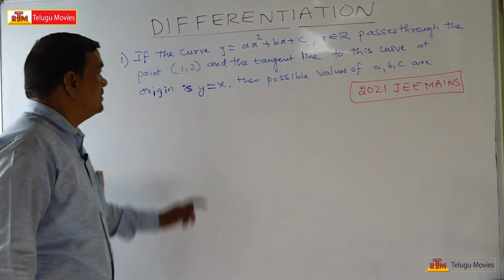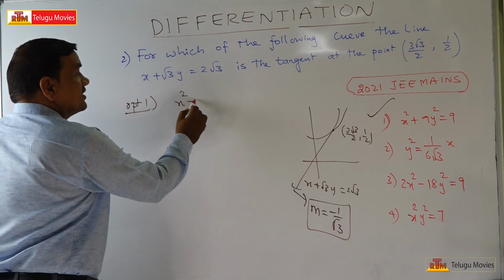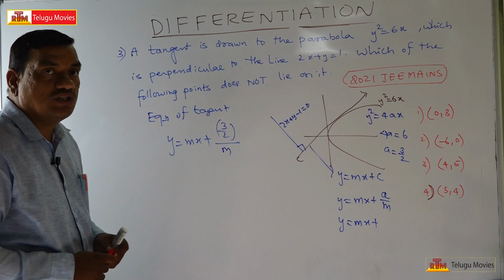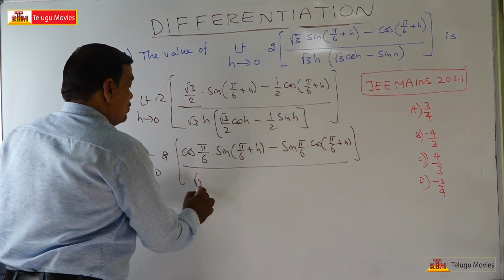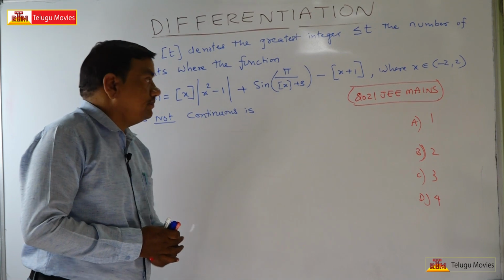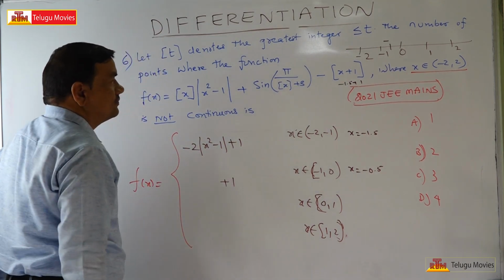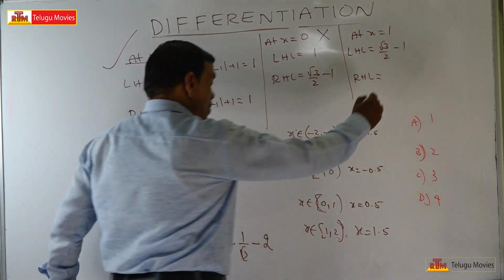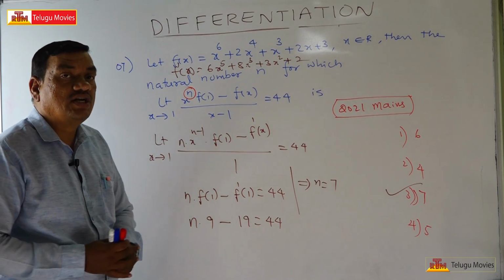important Problems in Differentiation For JEE Mains - Part 1 | Mathematics | SK Jani Basha